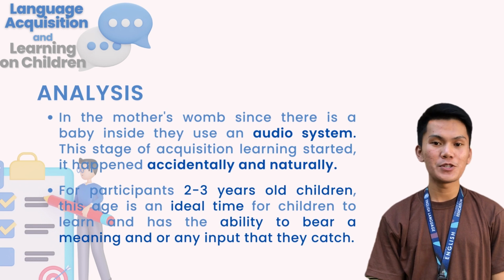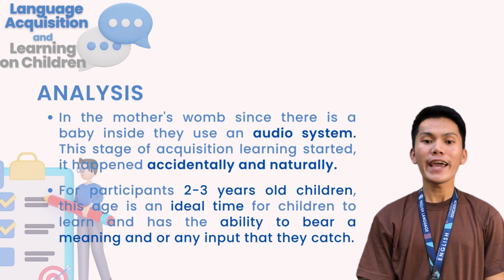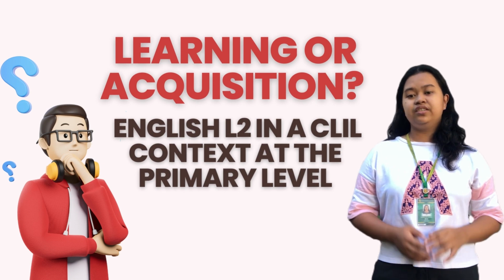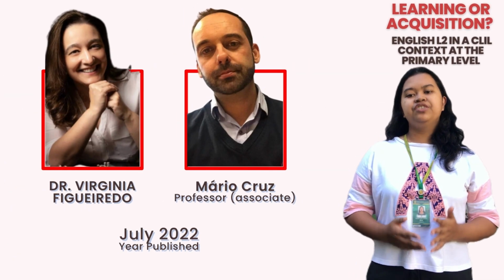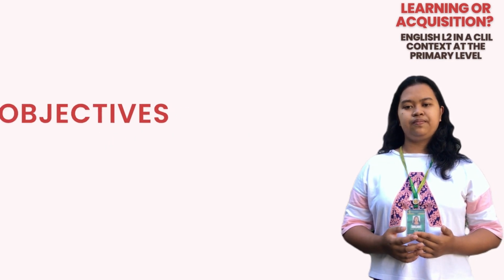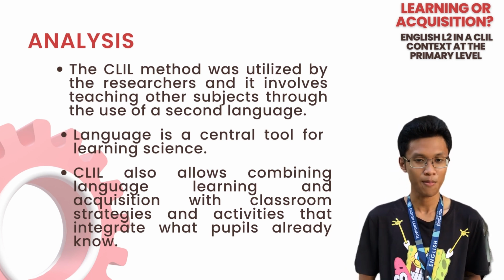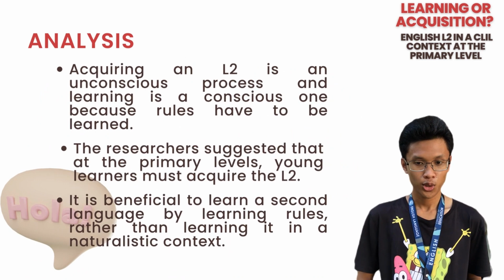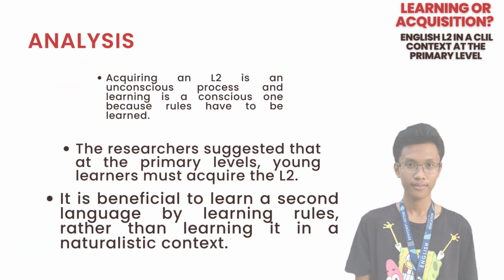LED 54: "Acquisition/Learning Hypothesis" Research Analysis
MEMBERS:
Bantolinao, Adrian
Baustista, Sean Justin
Bucag, Alyssa Shien
Egot, Gwyneth
Esguerra, Marjohn
Jadman, Cristian
Palasol, Deemark
Patac, Aime Gee
Paquit, Bea Pearl
Sioc, Cherry Ann